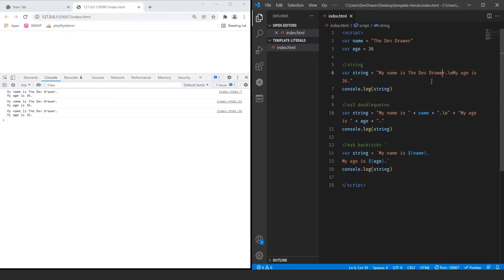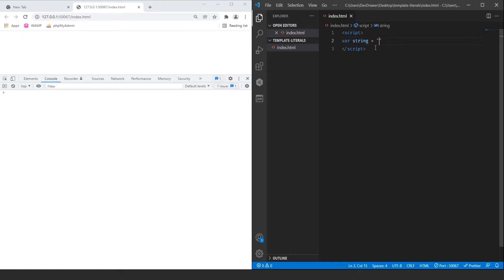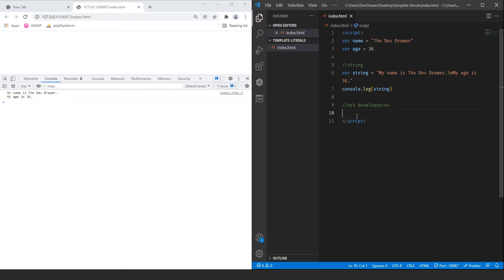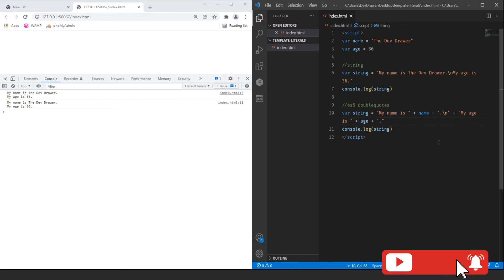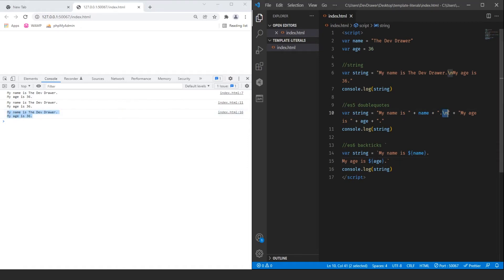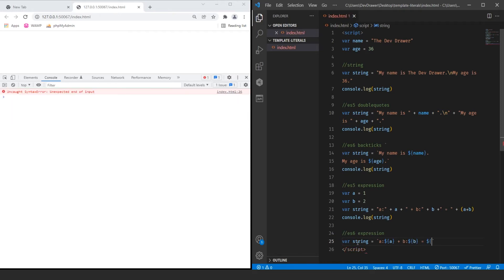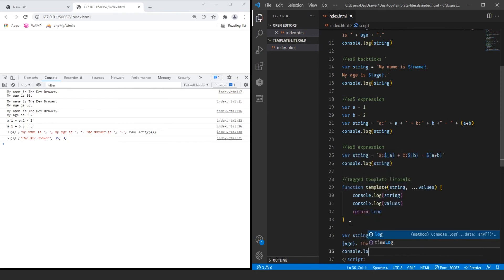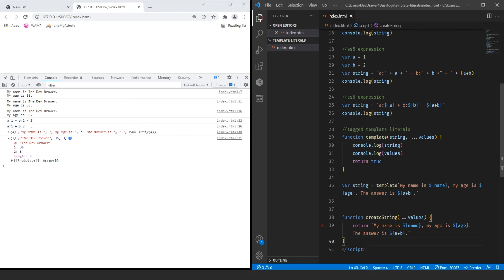Template Literals (Template Strings) Using ES6 JavaScript - #84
In the past, I have used ES6 template literals in my tutorials, but I have never gone over what they are and how to use them properly. In this tutorial, we will dive into JavaScript Template Literals using backticks.

Using the backtick in ES6 for your strings will not only save you time but make it easier for you to expand your code and make it more readable + developer-friendly.

Basically we take something like this:
var string = "1 + 2 = " + (1+2) + "."
and we turn it into this:

Let me know if you have any questions about ES6 JavaScript template literals in the comments below.

0:00 Intro
01:17 Basic String Manipulation
07:16 Expressions
09:42 Tagged Template Literals (Functions)